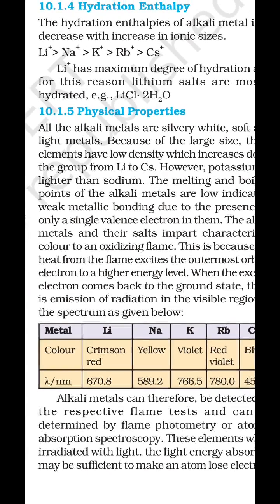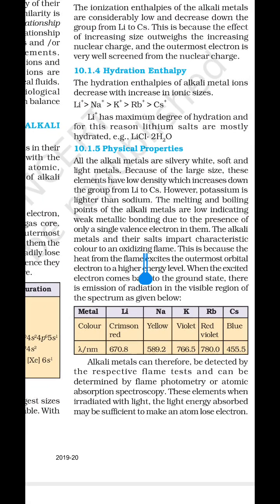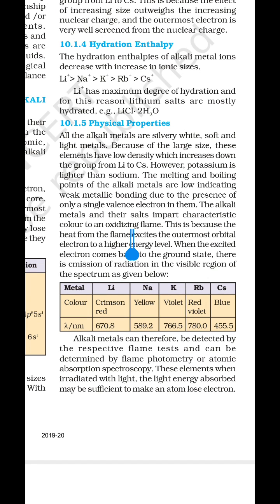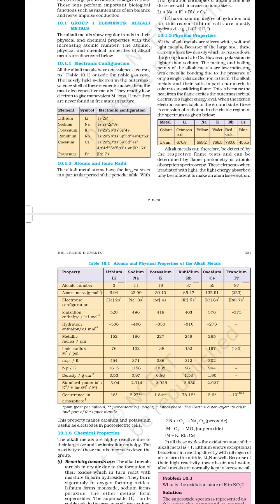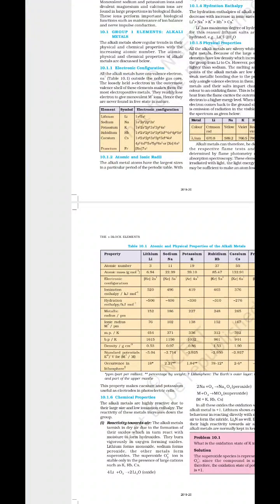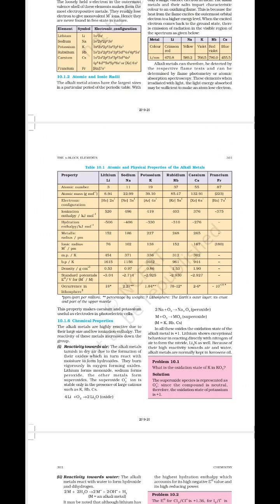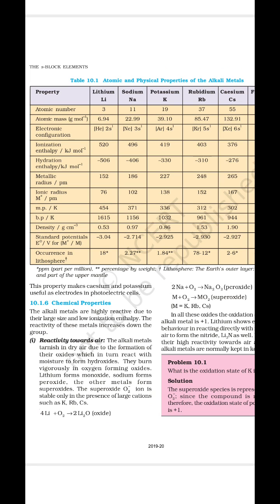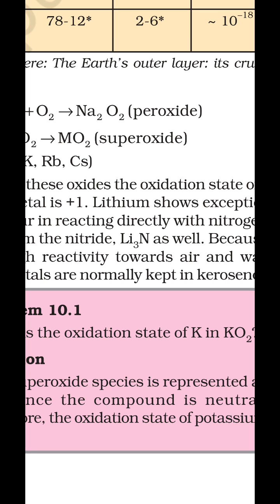class11, subject chemistry, chapter 10 topic physical and chemical properties of alkali metal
physical  and chemical properties of alkali metals